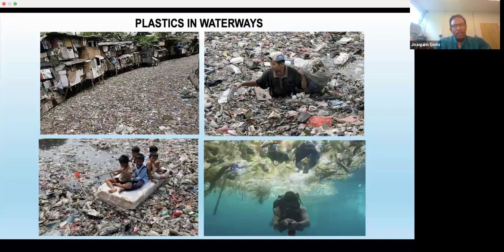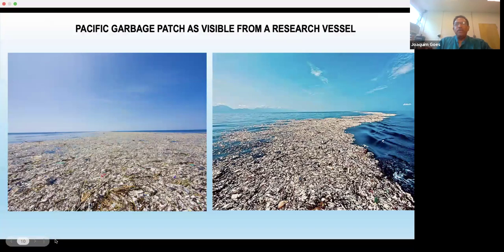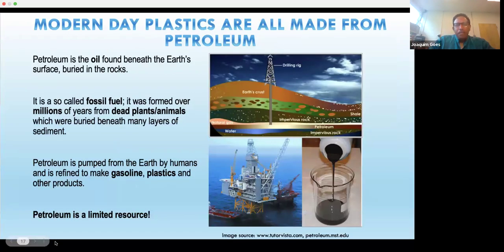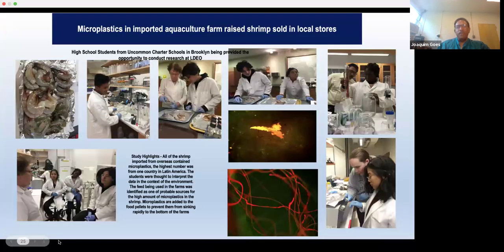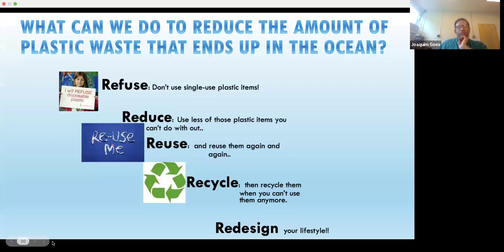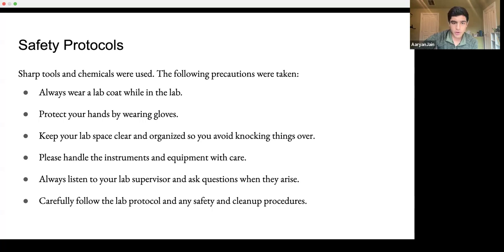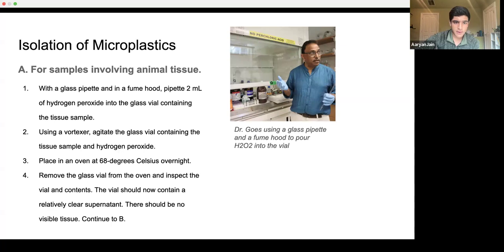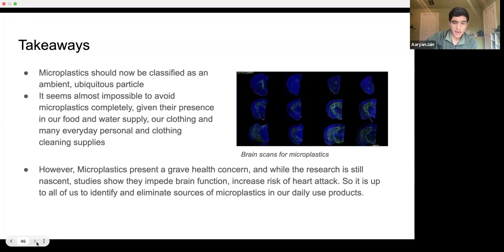EASL 2024: Week 5 Session 1